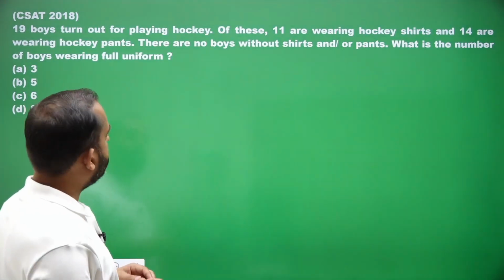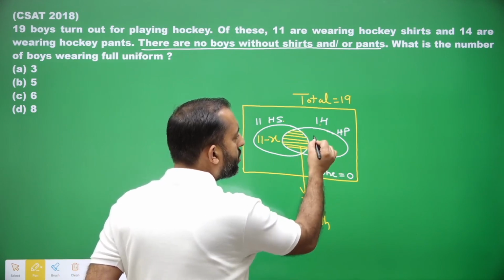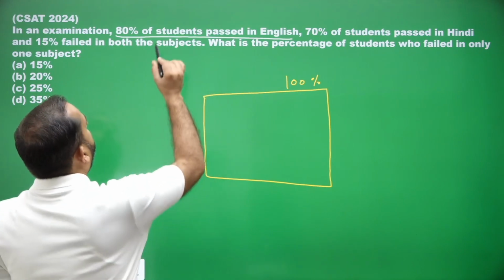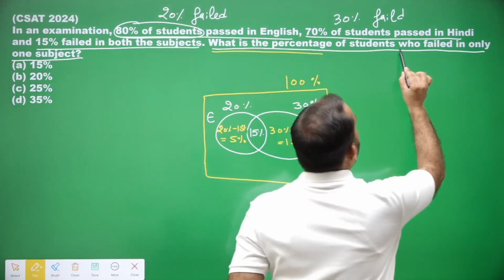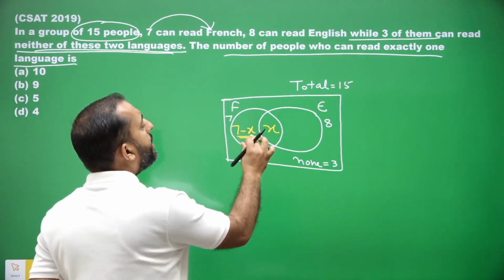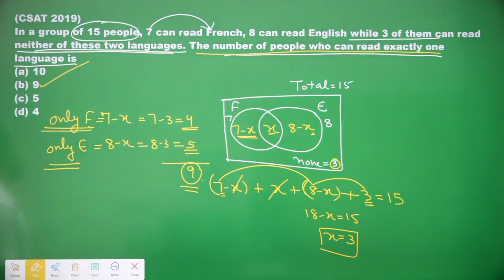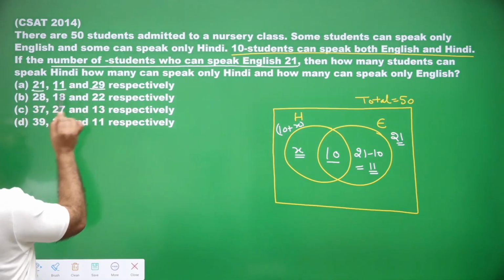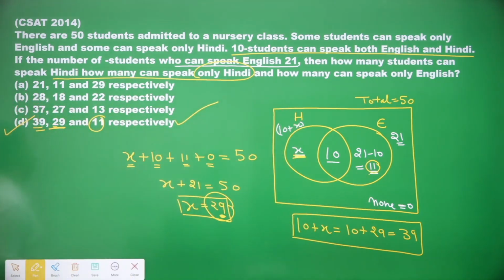CSAT PYQ’s - 69 | Set Theory & Venn Diagram - Part 2 | CSAT - PREority | Karan Sir | NeenvIAS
Set Theory & Venn Diagram - Part 2
PYQ 2014, 2018, 2019 & 2024